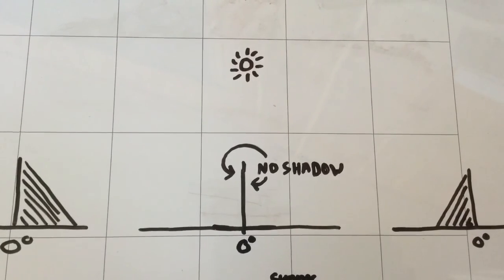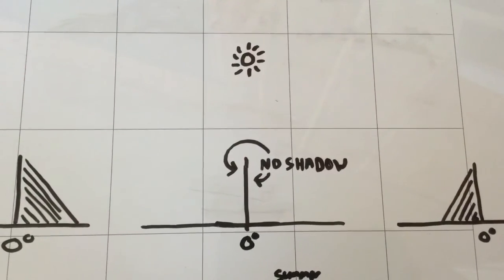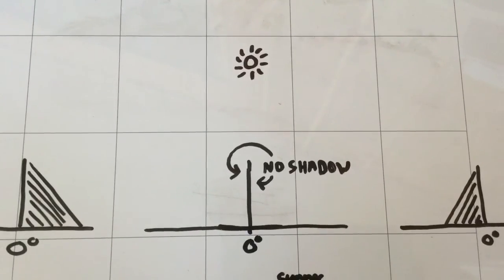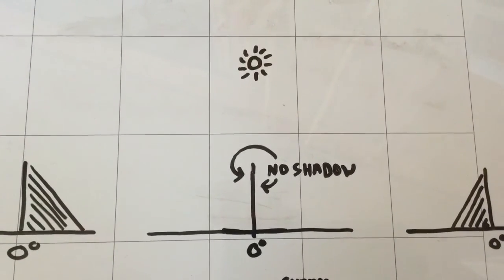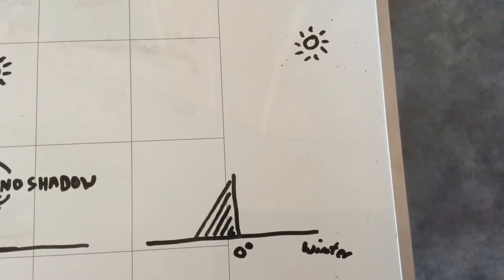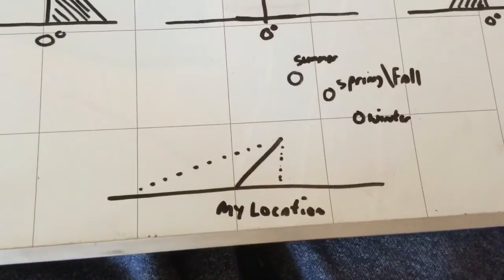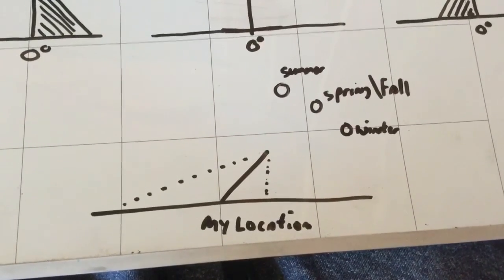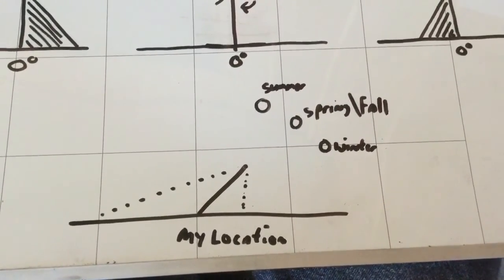Enoch related most simple time keep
One that I overlooked in my collection. No moving parts. Just be real precise when you make it.